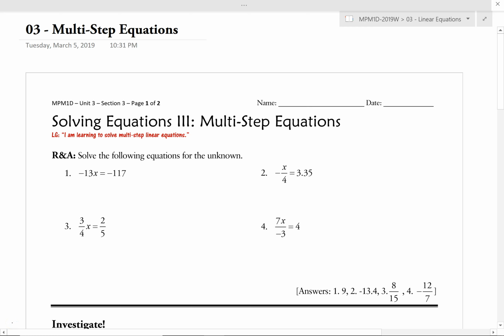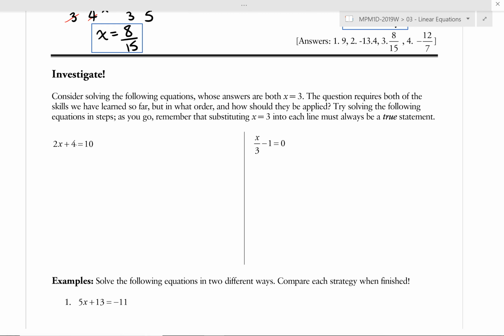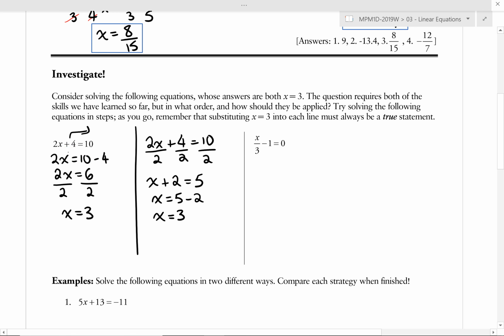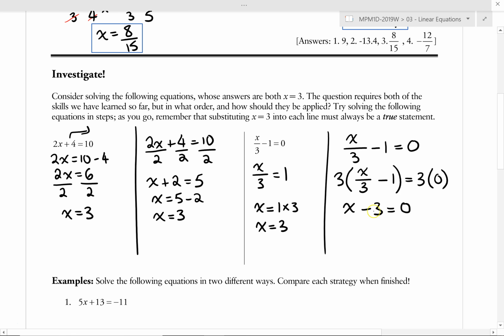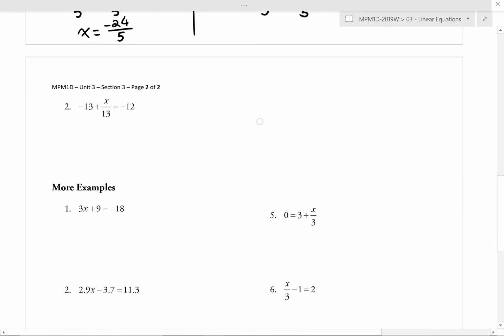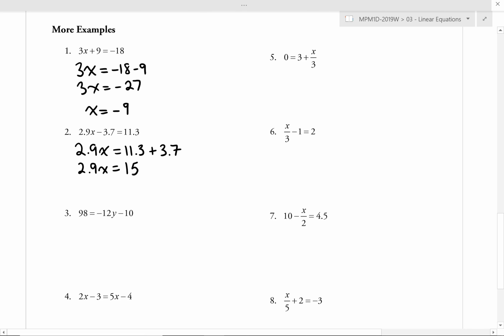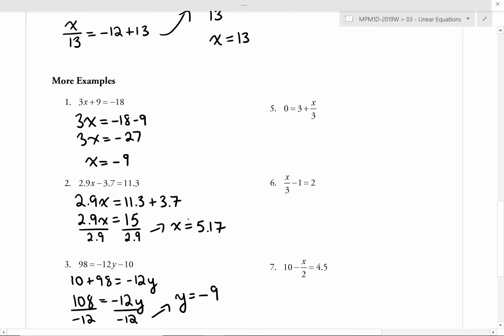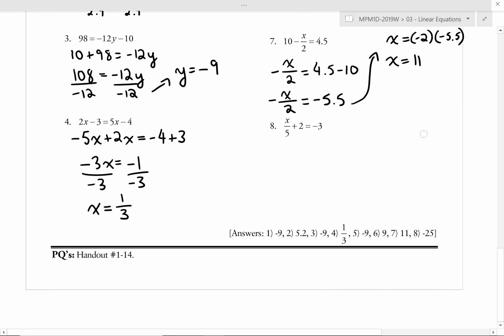U3.S3 - Multi Step Equations